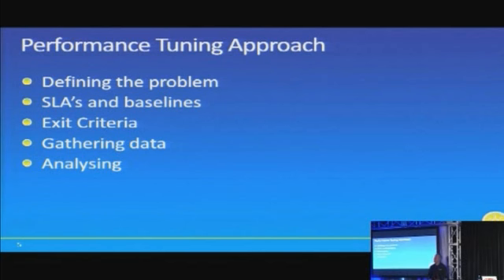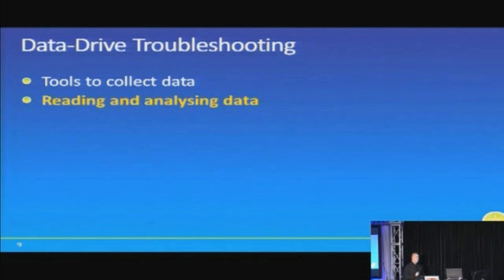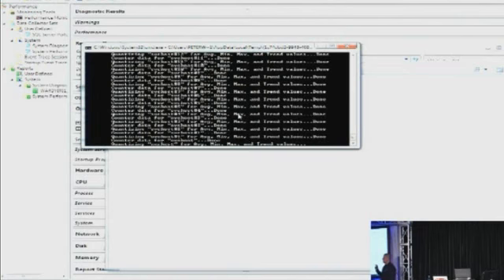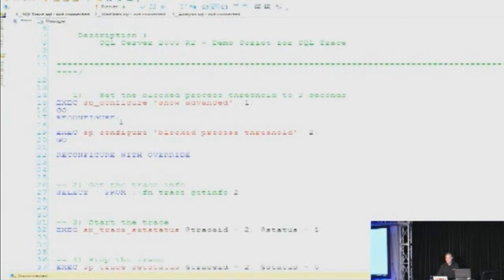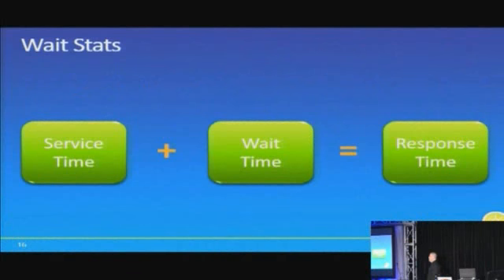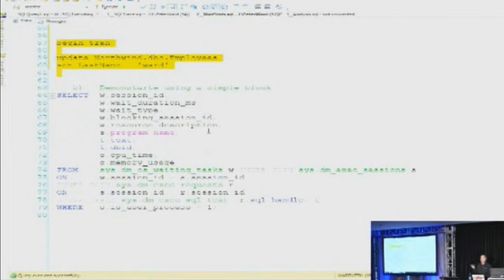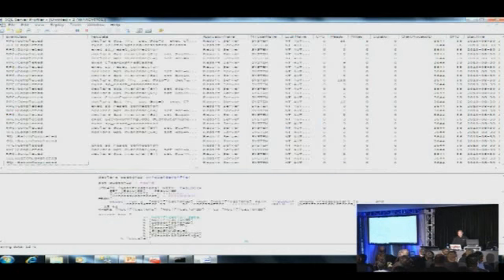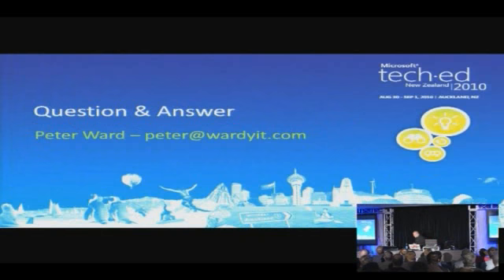Tech·Ed New Zealand 2010 Performance Tuning SQL Server for Todays DBA